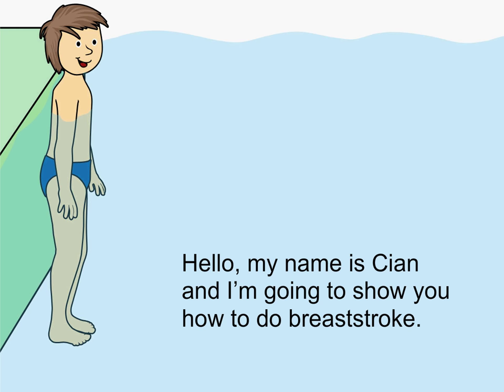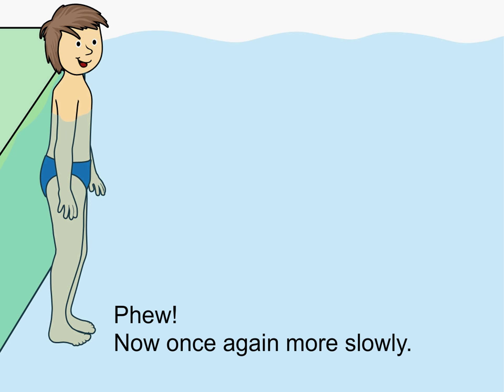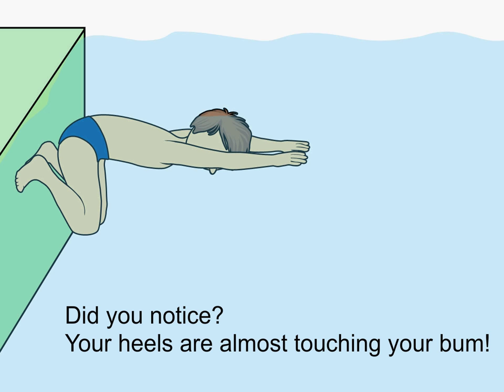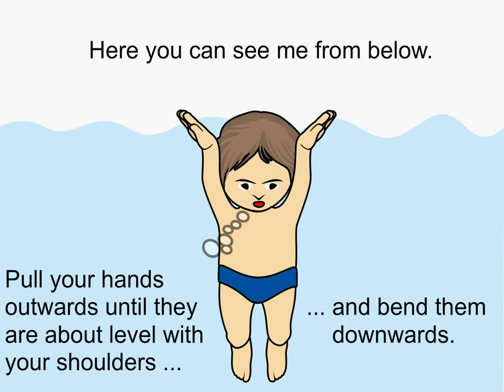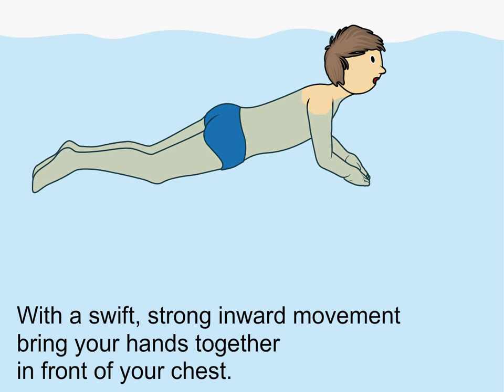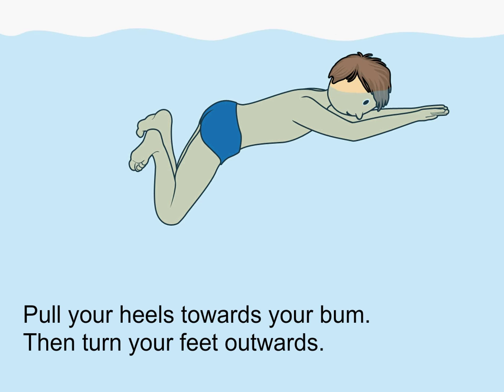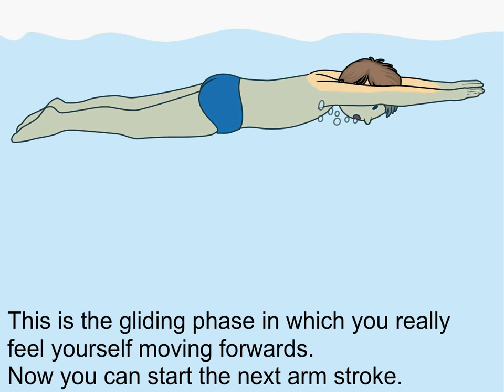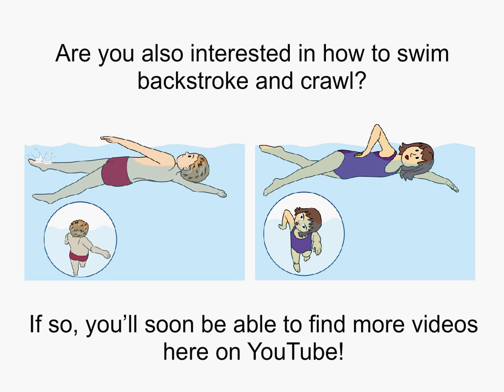Learn to swim Breaststroke - step by step instructions for kids - easy to understand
Powerful, child-oriented animations with a special view of the peculiarities of breast swimming. Ideal for school lessons. You can get the instruction cards at amazon.com: 39 Illustrated instruction cards - Breaststroke: For use in and outside the water (Swimming for Kids)

More tutorials in German and English - VA-Verlag in search function